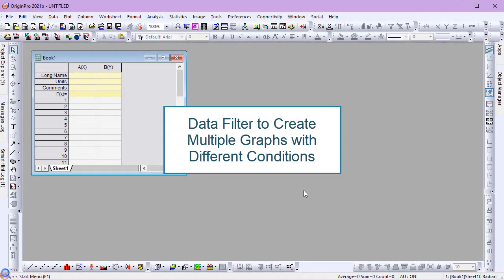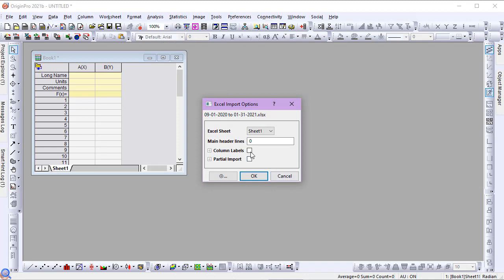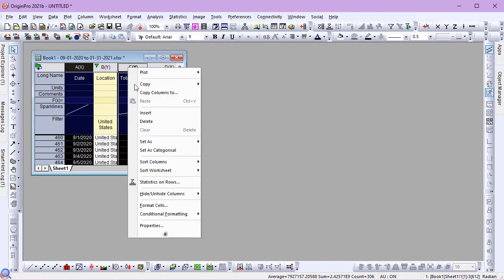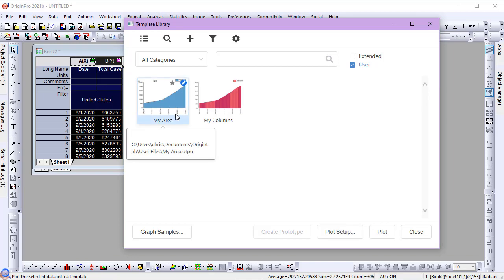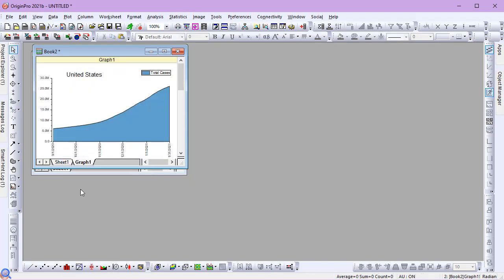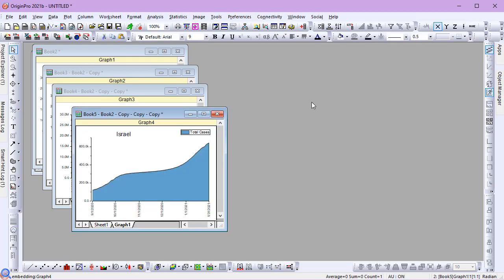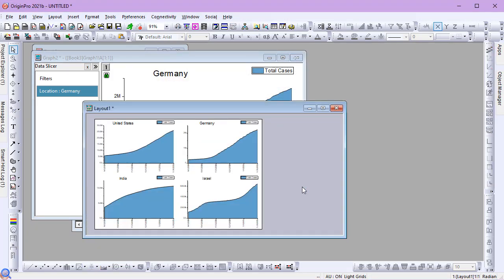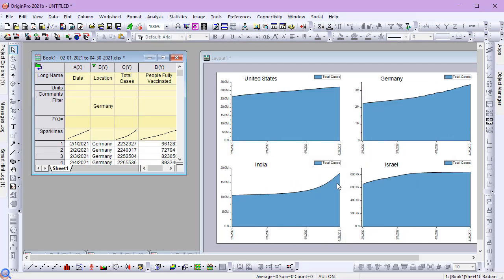Data Filter to Create Multiple Graphs with Different Conditions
In this video, we'll present a filtering technique in Origin that allows for multiple views of the same dataset based on different criteria.